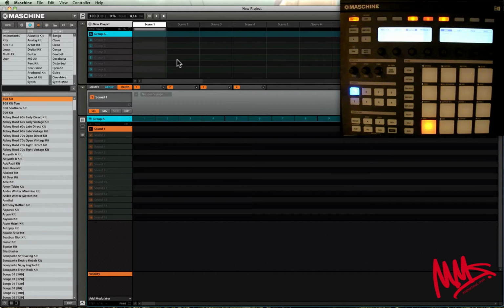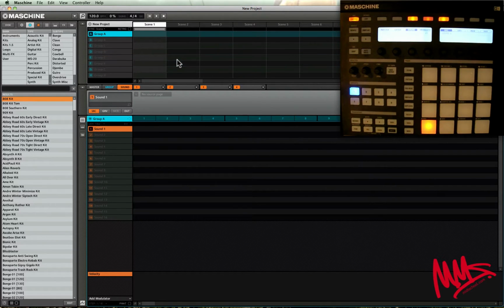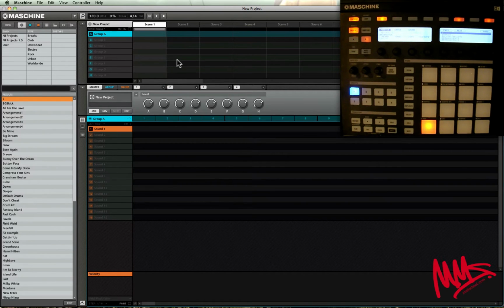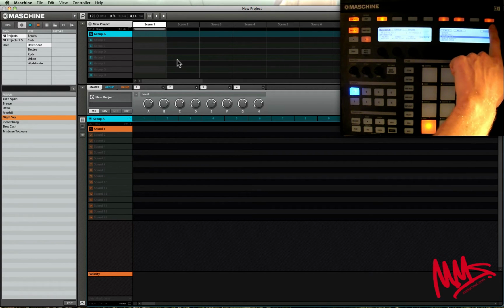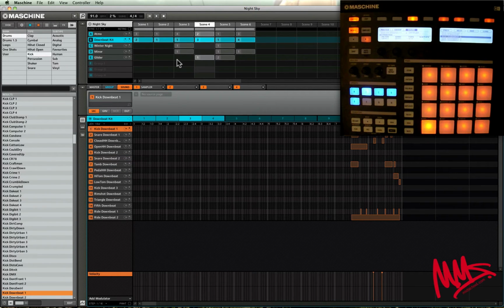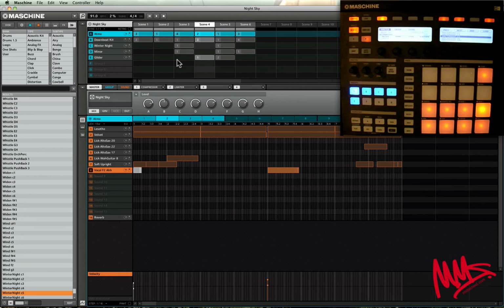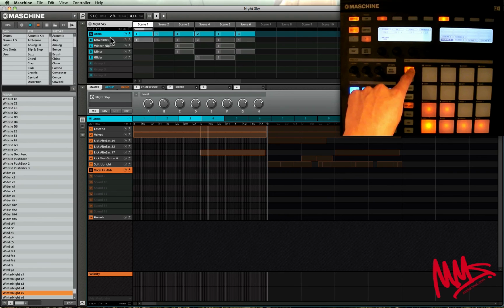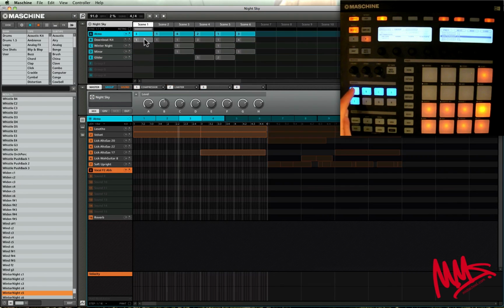SEM : MASCHINE TUTORIAL 03: Maschine Interface Overview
Here we run through all the bells and whistles, menus and buttons on the Maschine interface to get you familiarised with this standalone DAW. Loving this? More Maschine tutorial videos below.

If you're a creative sort that (understandably) wants to bypass the difficulty in working out all the functions of the Maschine, then you'll love our Maschine Online course - taking you straight to workflow bliss and a world of delightful quantised beats and blips, helping you develop into a confident music producer with this innovative hardware controller.